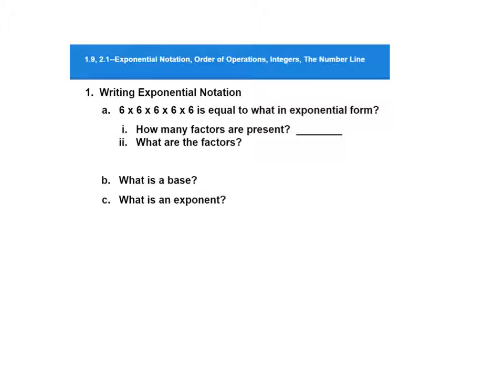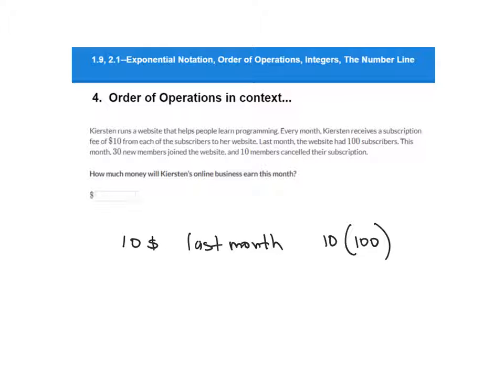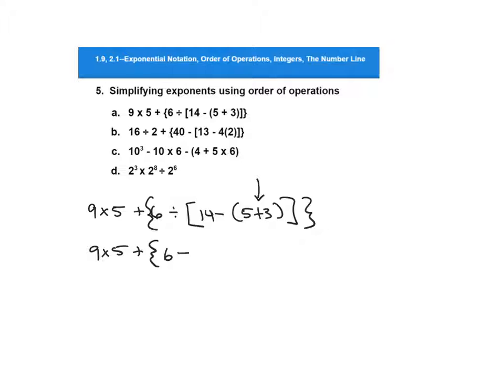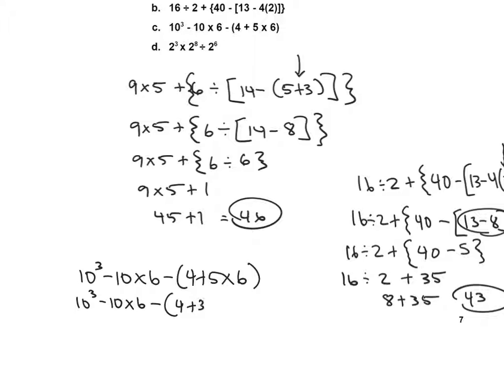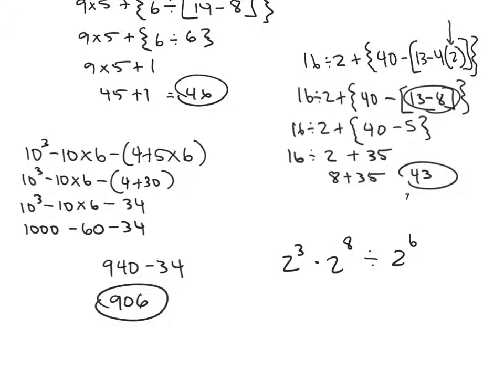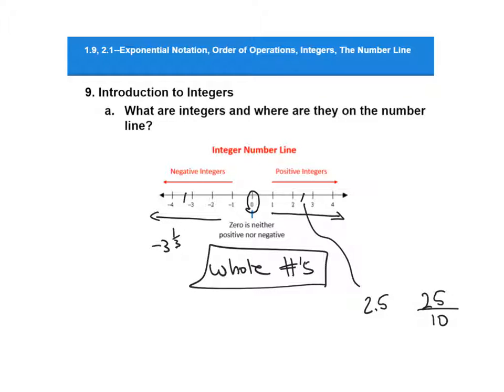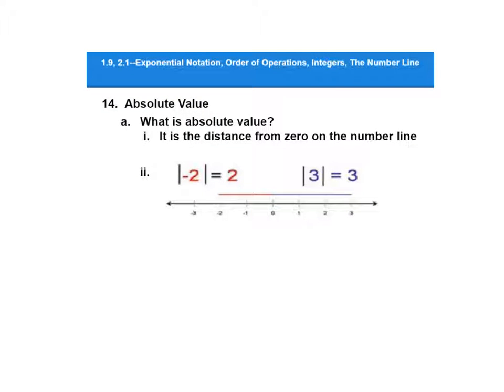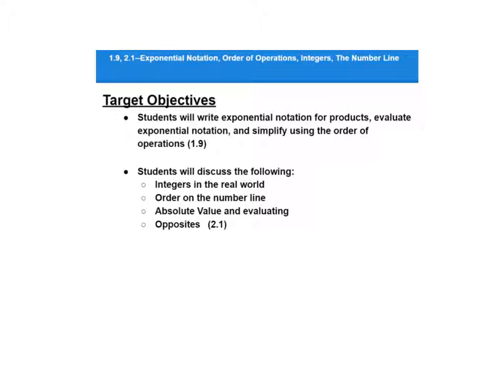Pre-Algebra (Week 1–Day 2)